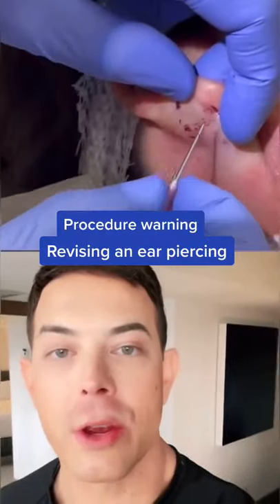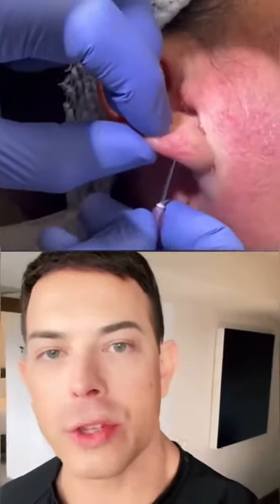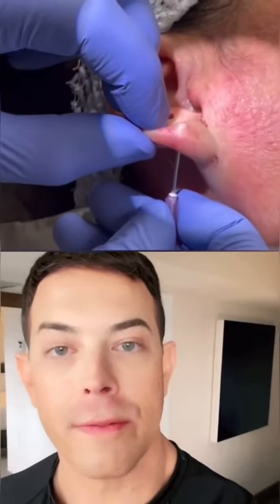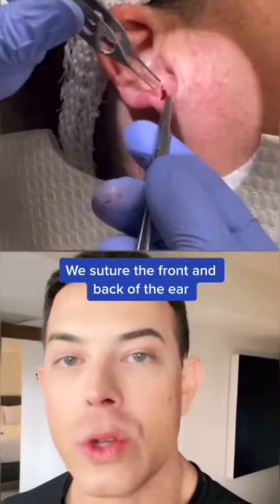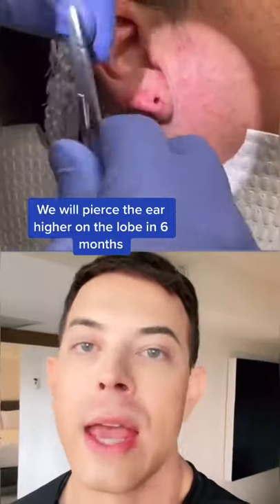Doctor fixes an ear piercing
This patient had ear piercings that didn’t support her earrings anymore. So I fixed them.